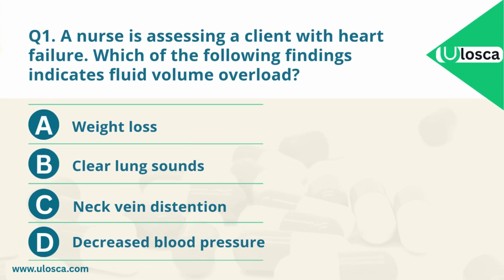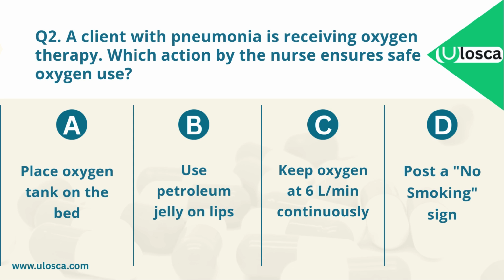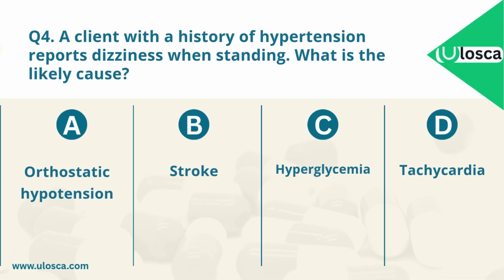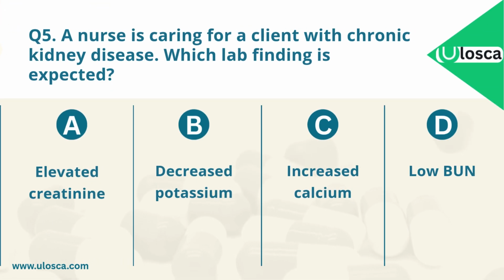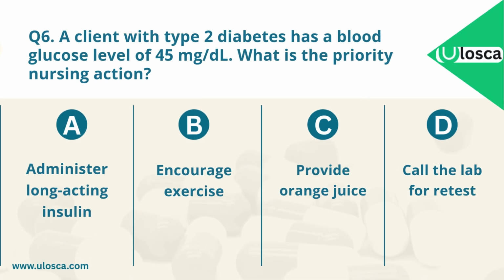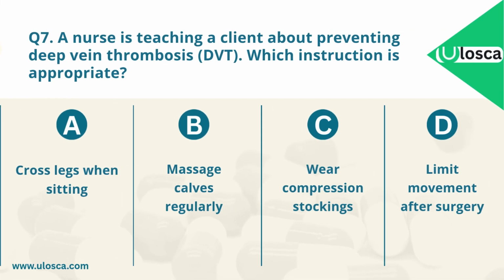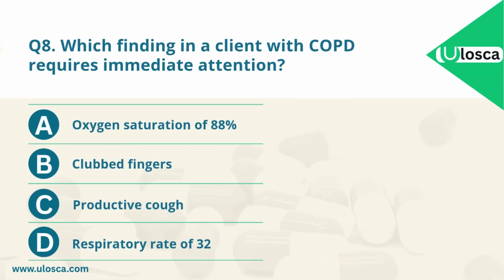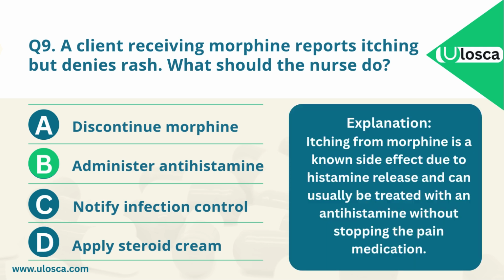ATI RN Adult Medical Surgical Practice Questions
Ulosca ATI RN Adult Medical Surgical Practice Questions
Getting ready for the ATI RN Med-Surg Exam? Begin your success journey with this focused and high-impact practice session!
This video features of our ATI RN Adult Medical Surgical practice questions, designed to reinforce critical concepts and boost your test-taking confidence.

In this video, you’ll get:
Real ATI-style Adult Medical Surgical practice questions
Coverage of key topics: Cardiovascular, Respiratory, Gastrointestinal, Neurological, Renal, and Endocrine Systems
Clear, step-by-step explanations for every answer
Test-taking strategies and expert tips to help you succeed on exam day

At Ulosca, we offer:
Expertly designed Med-Surg study guides and lessons
Practice tests that reflect real ATI exam questions
Straightforward, easy-to-follow explanations for all questions
Comprehensive coverage of ATI RN Adult Medical Surgical content areas

Take the next step:
to access our complete ATI Med-Surg prep library and prepare for success today!

Make sure to:
Share this with classmates preparing for the ATI RN Med-Surg Exam